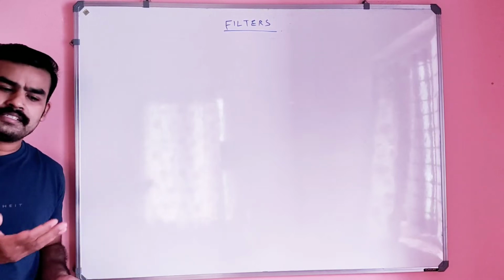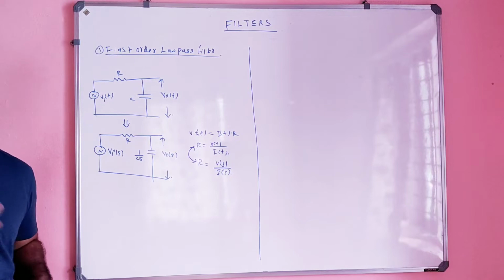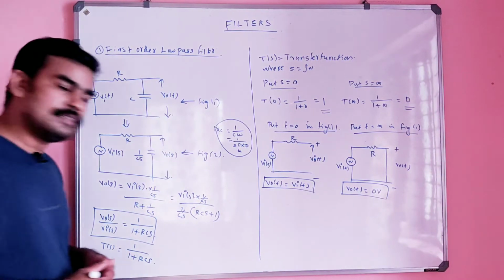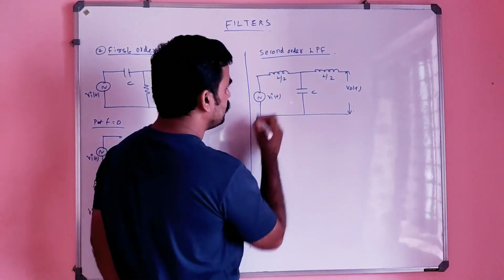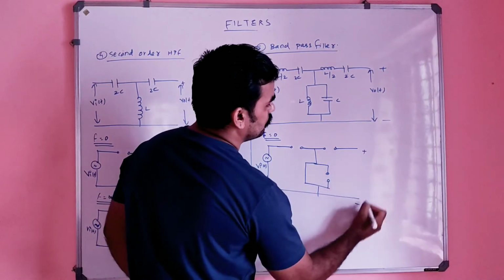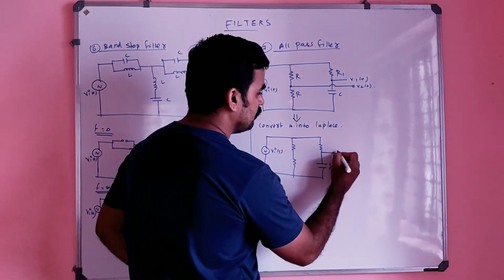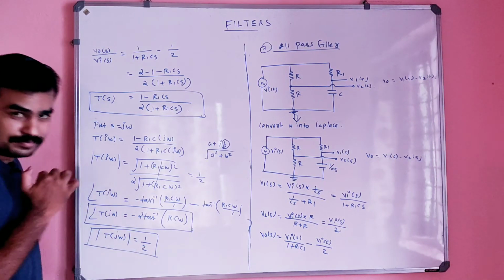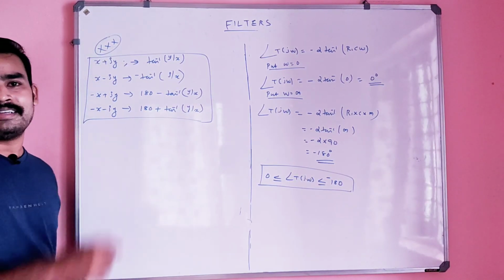LECT. 41 | FILTERS